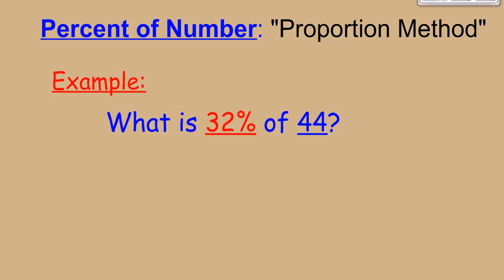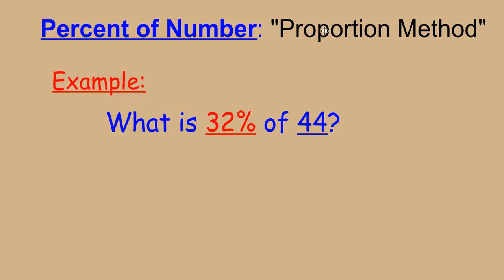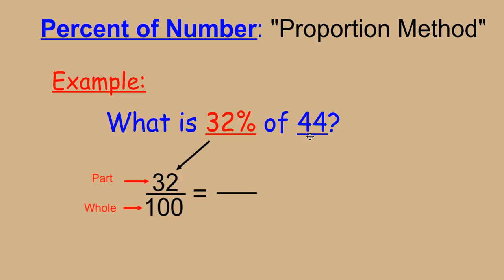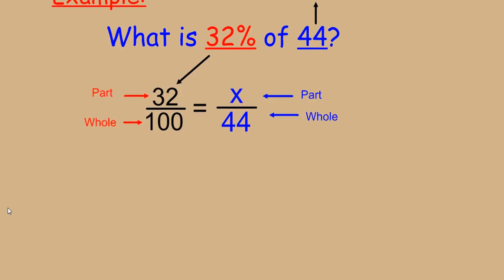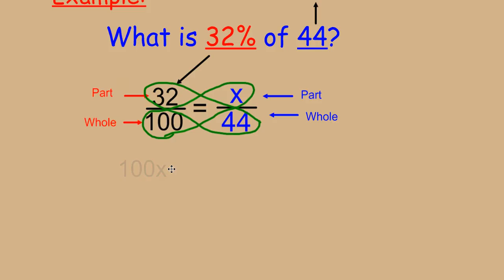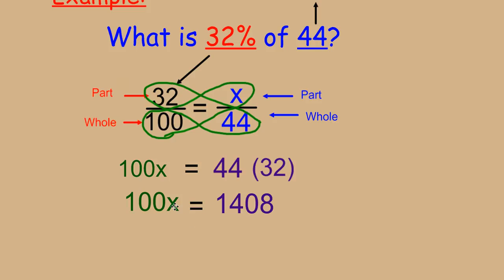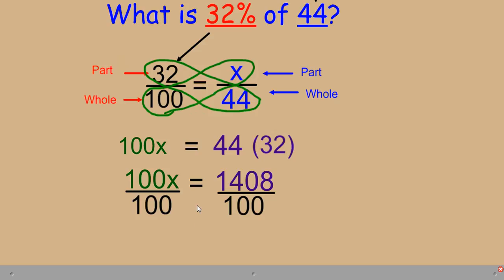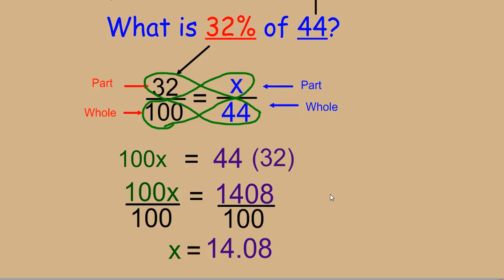Percent of a Number Proportion Method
Finding the percent of a number by setting up a proportion and solving using the cross-product method.